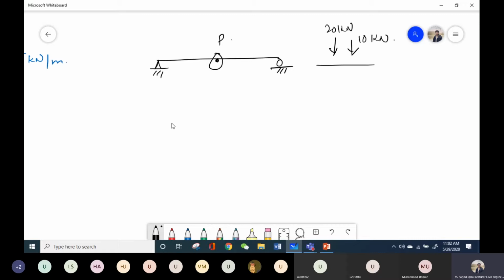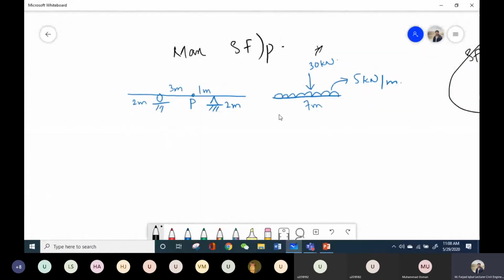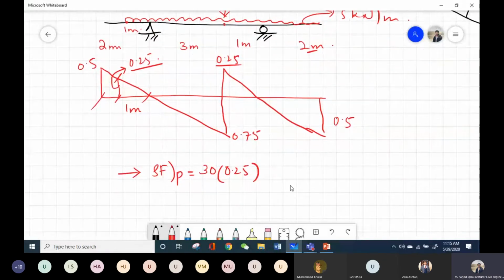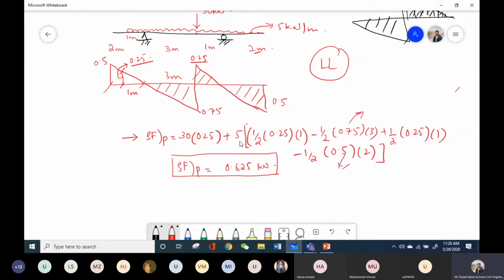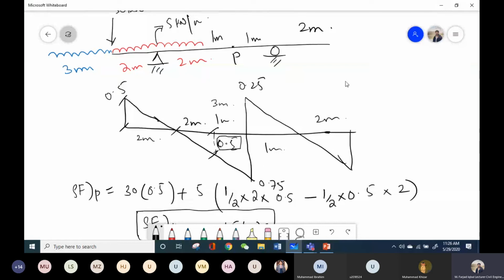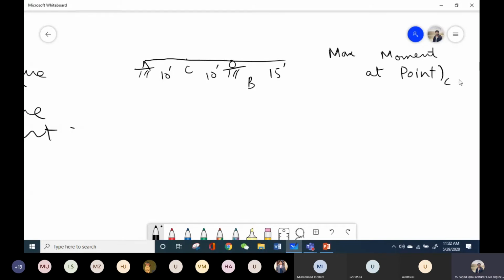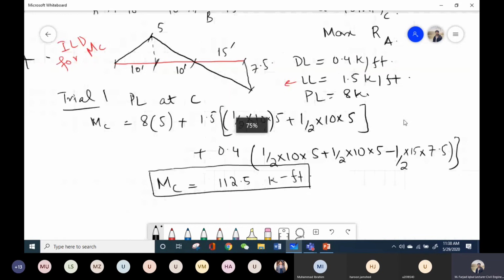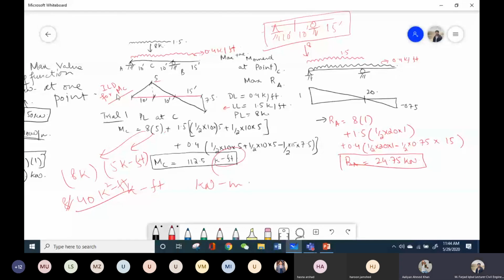Maximum shear force and bending moment due to moving loads using ILD.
Lecture 28 | BSA | May 29, 2020